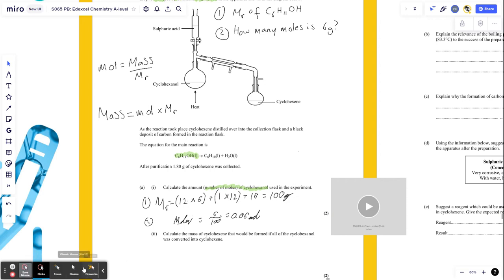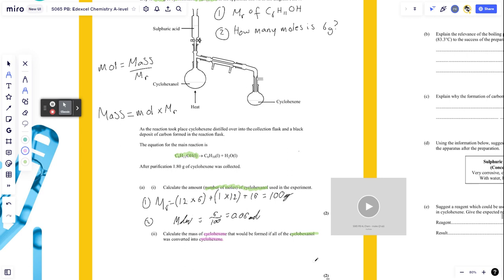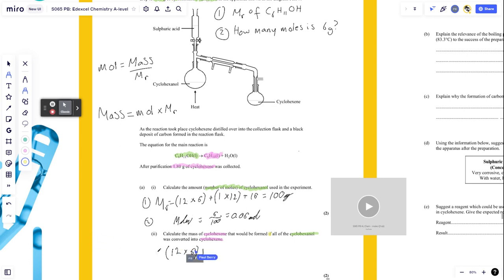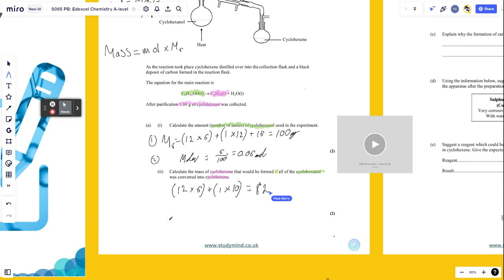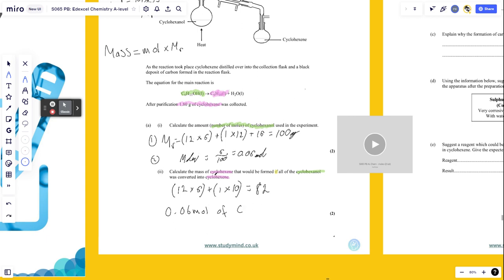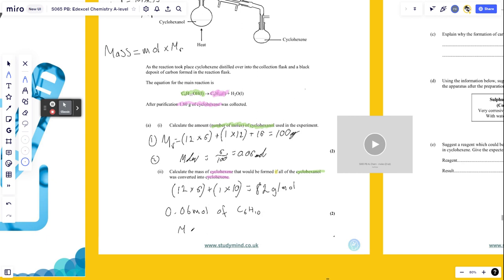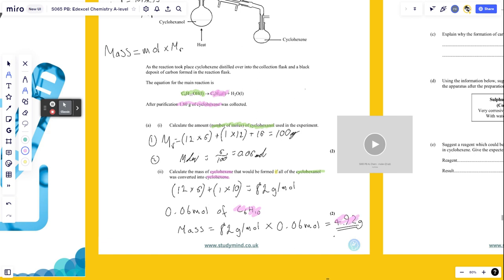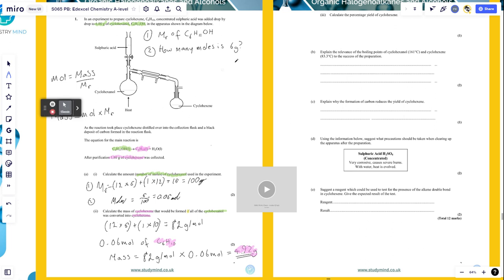S065 PB AL Chem - moles Q1a)ii and iii